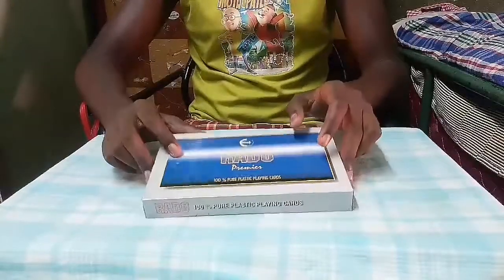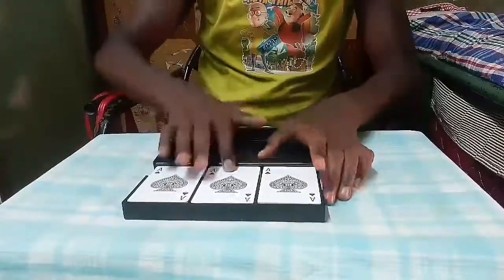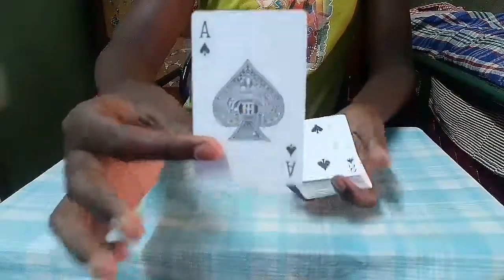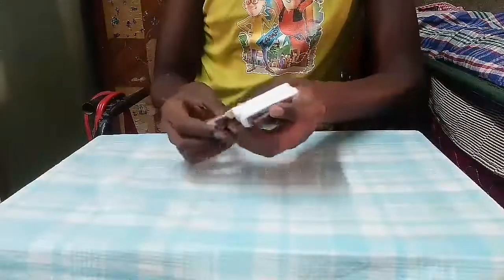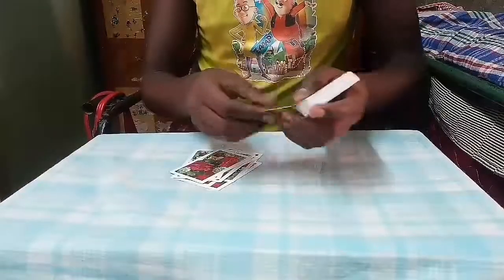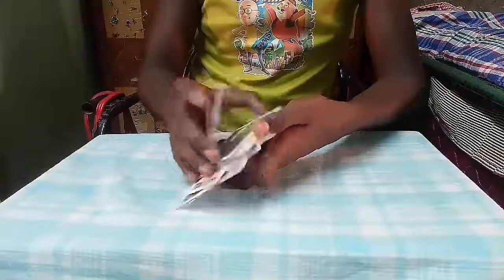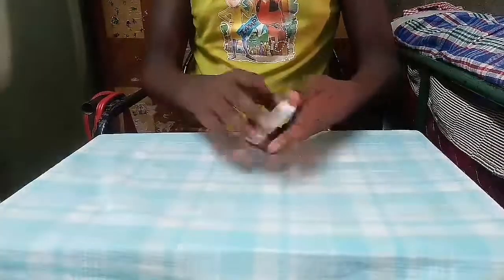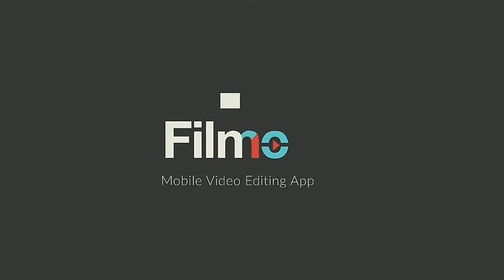Rado Playing Cards (Review)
Hello guys here is the cool deck review for you to know what is best for you